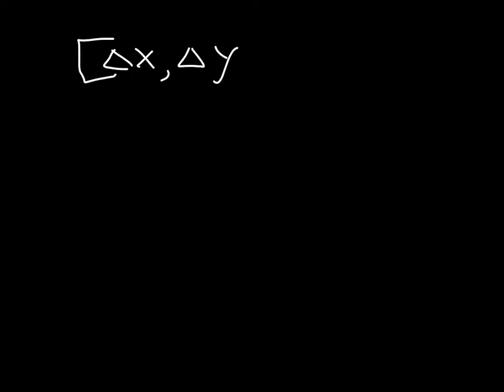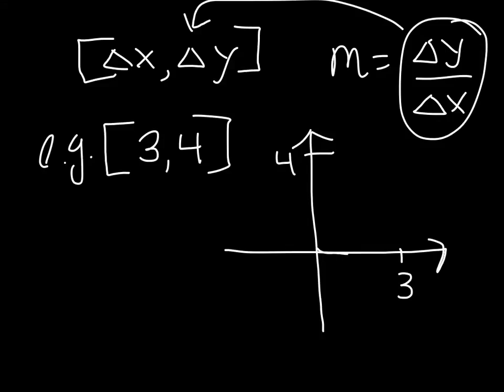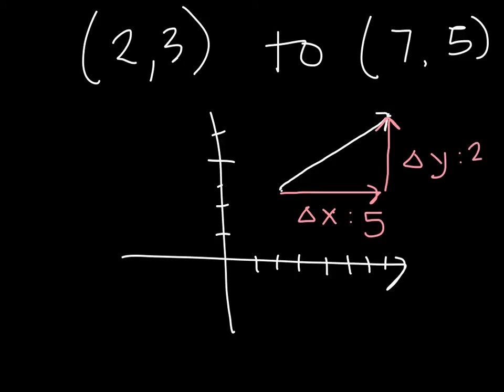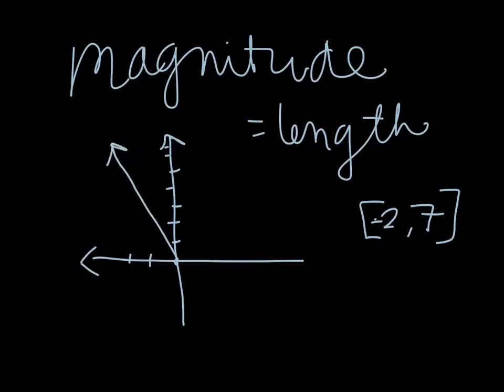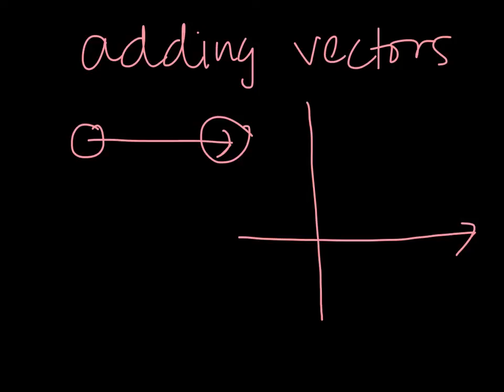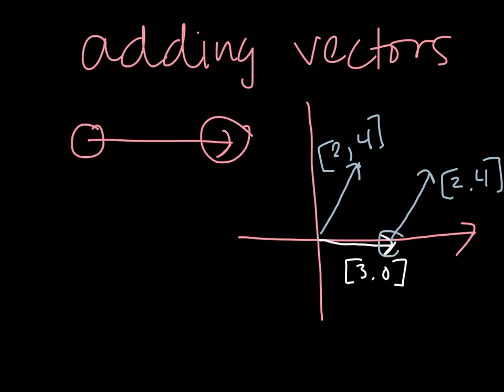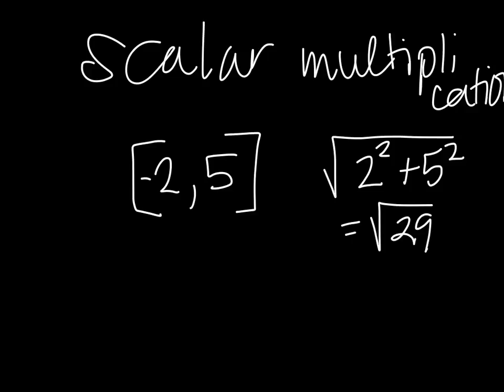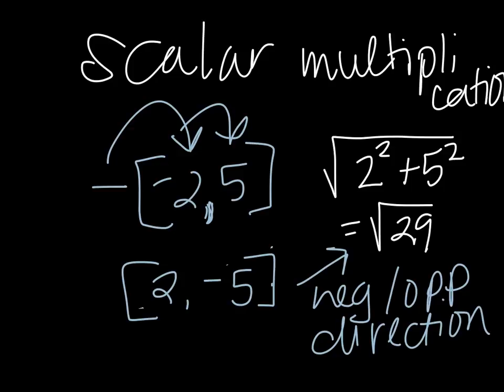vectors-magnitude, adding, scalar multiples